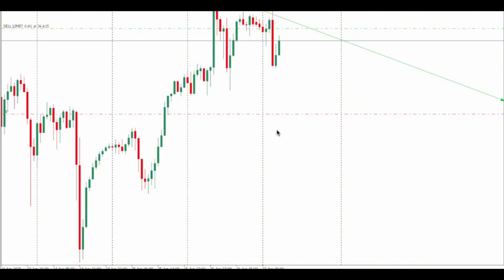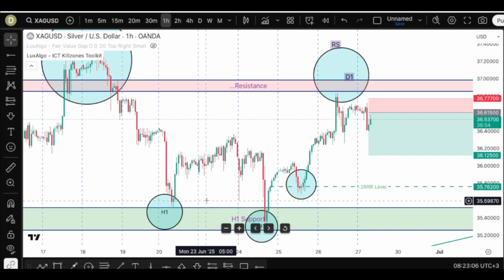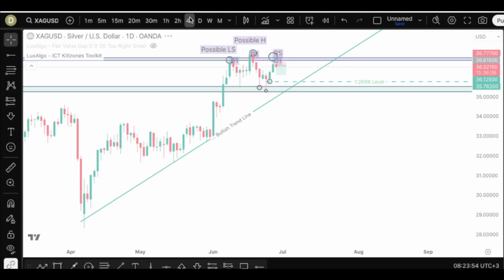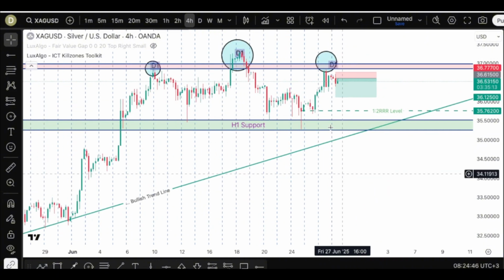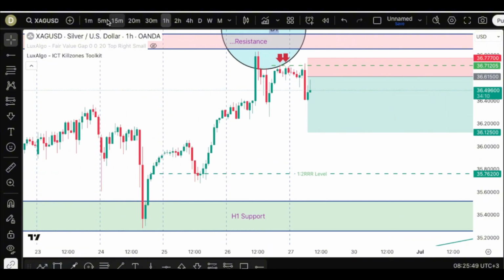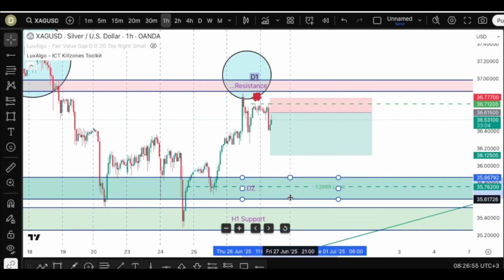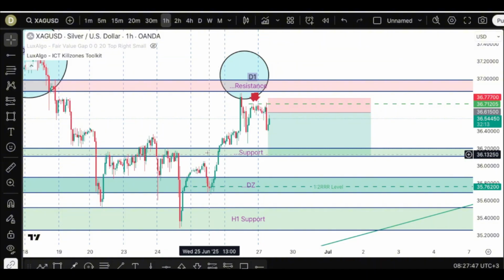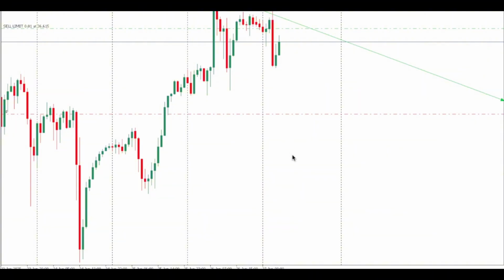Why I have placed a SHORT pending order on XAGUSD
In this video, I explain why I’ve placed a pending short  order on XAGUSD (Silver). I walk through the analysis, key confirmations, and my expectation for price movement once the trade is triggered.

🎯 What You’ll Learn:
- My bias for shorting XAGUSD at this zone
- Smart money concepts: ChoCH, iFVG, S&D imbalance
- Entry plan, stop loss, and RR target
- What I’m watching for before activating the trade

📅 Trade Date27th June 2027

Are you bearish on silver too? Drop your view on XAGUSD.